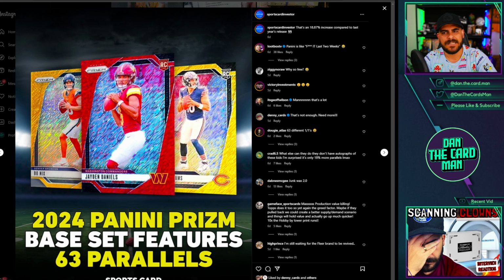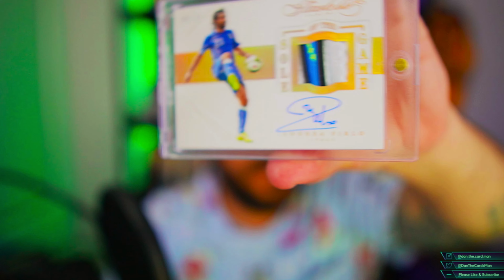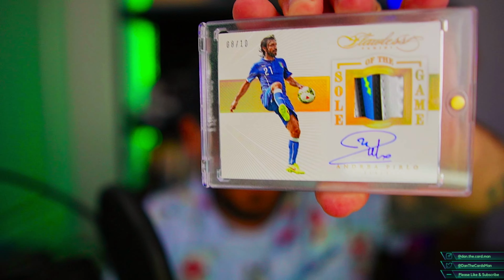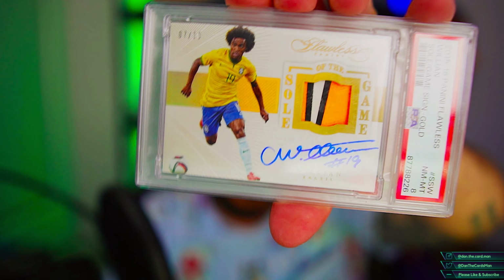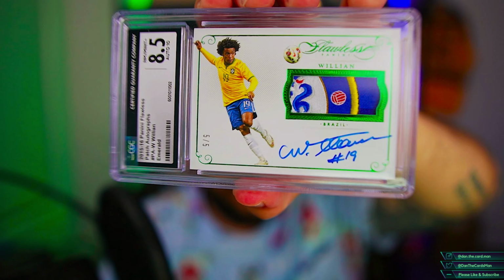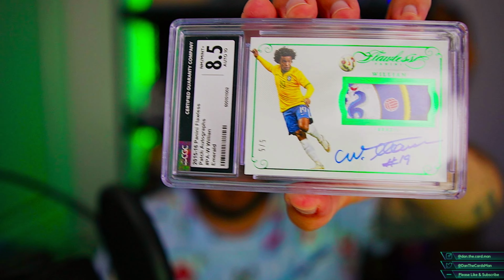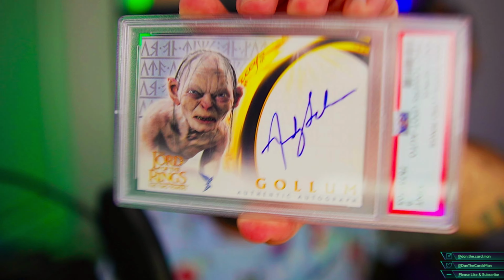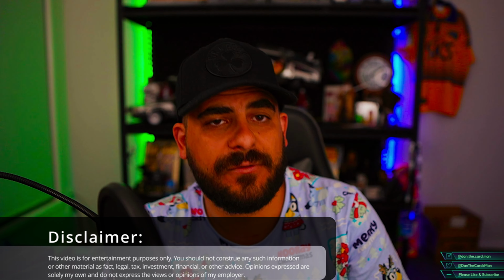Modern Sports Cards are OVERPRINTED! 🚨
There has been a lot of talk in recent weeks regarding the print runs of modern sports cards so I wanted to revisit a conversation we've had multiple times on this channel over the years regarding the lack of scarcity and which cards actually matter long term.

Chapters:
00:00 - Intro;
01:20 - Modern print-runs are a joke;
05:02 - Most modern cards are worthless;
09:58 - Which cards matter long term;
11:11 - Best pick-ups of 2024;

🙌 Attributions:
Refer to those mentioned in the video.

✉ If you have any news, or things you think I should follow up on, hit me up at: